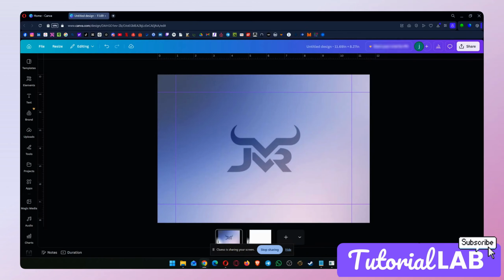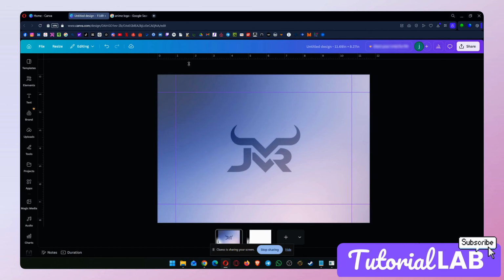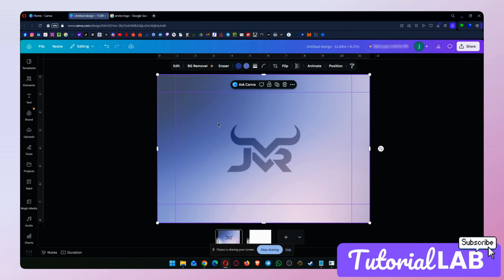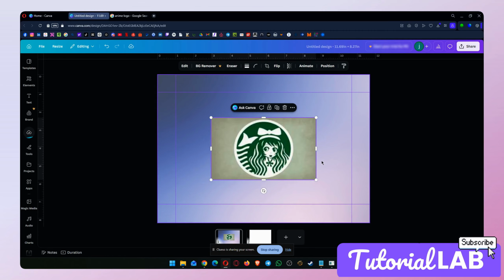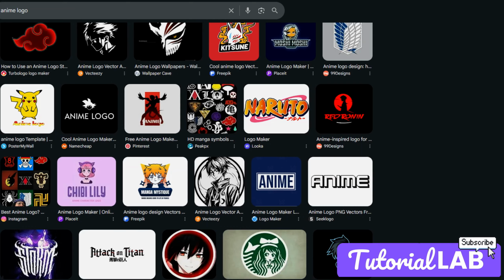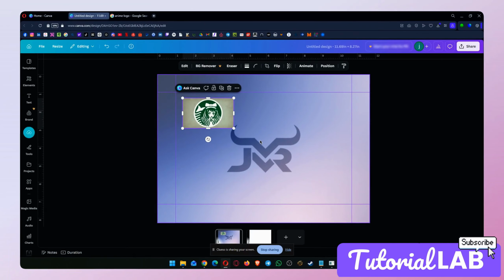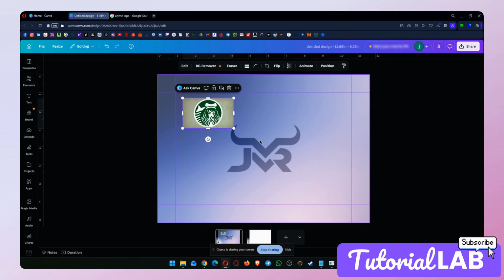How To Copy Image From Google To Canva (Step By Step)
How To Copy Image From Google To Canva

Hello everyone! In this video, I’ll show you exactly "How To Copy Image From Google To Canva" so you can quickly bring online images into your Canva designs.

We’ll go step by step through "copy from google to canva" and show you the easiest ways to download or copy images and upload them into your project. You’ll learn how "canva image import" works, including drag-and-drop, upload tools, and browser methods for adding photos. We’ll also cover how to "paste photos into canva" properly so your images appear in the right quality and position without losing clarity or alignment.

By the end of this tutorial, you’ll confidently know how to move images from Google to Canva, helping you create faster, more visually rich designs with ease.